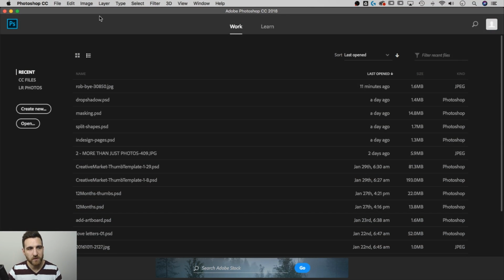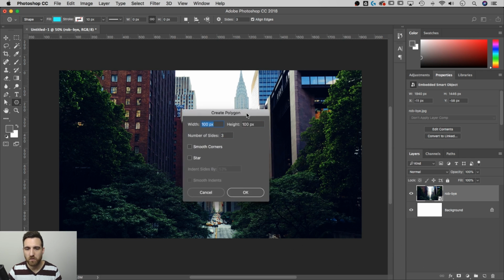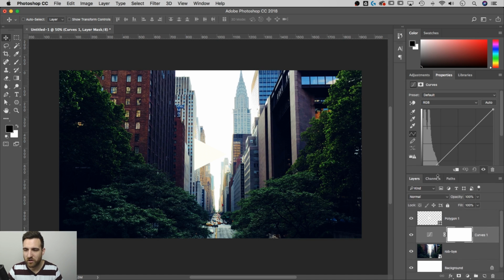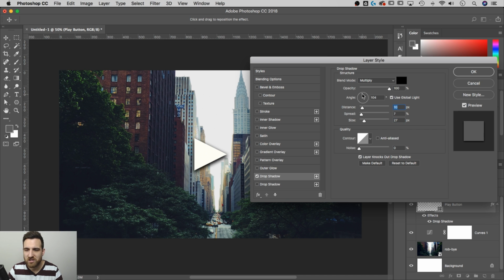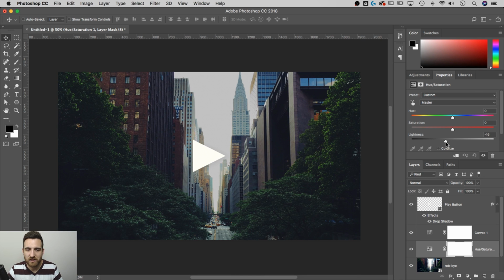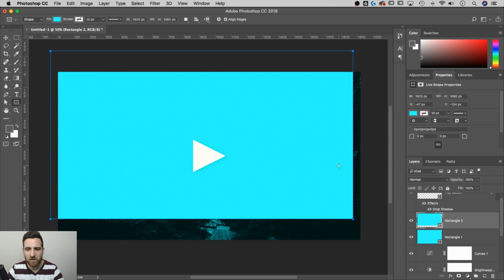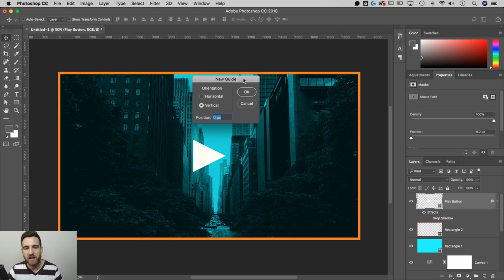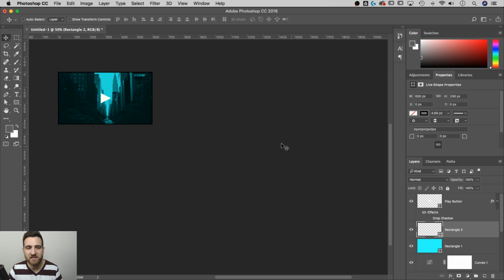How to Make a Play Button Thumbnail for Video | Photoshop CC Tutorial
In this Photoshop tutorial, learn how to make a thumbnail with a play button. We go through lots of different creative approaches using adjustment layers and shapes. These are tips and tricks that I use when designing thumbnails in Photoshop.